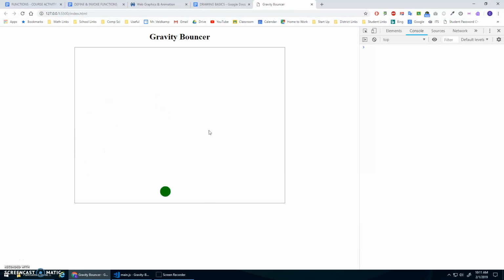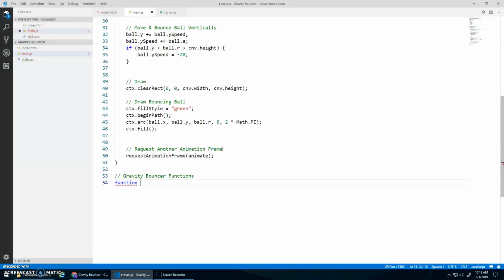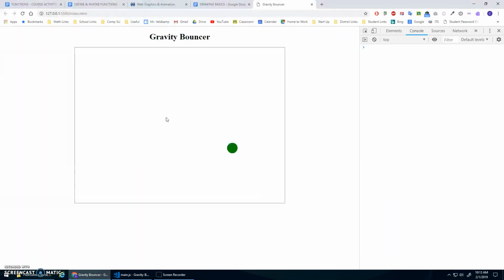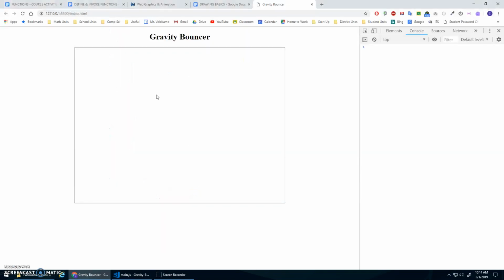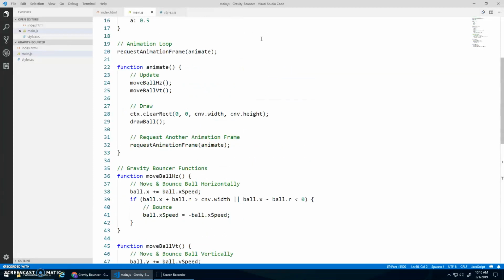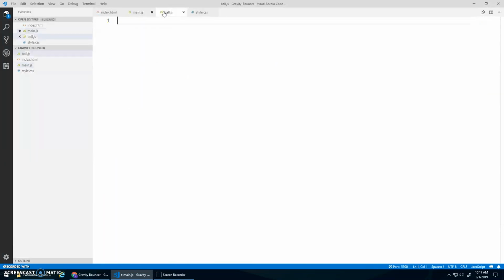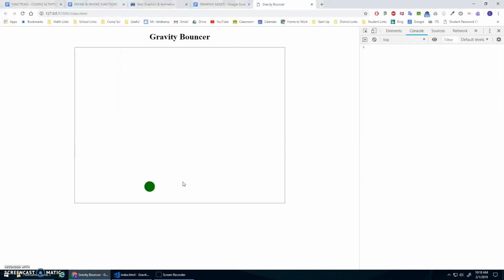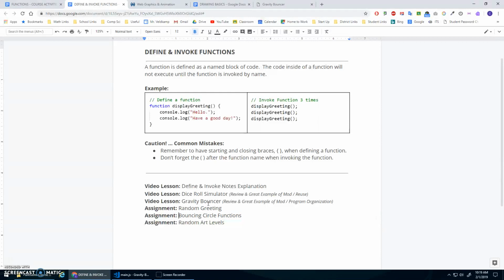gravity bouncer 2